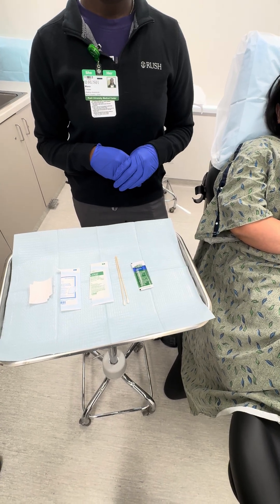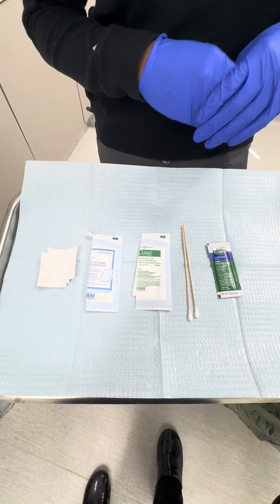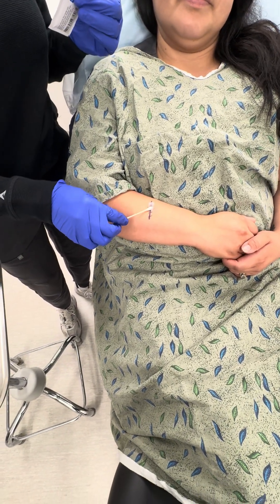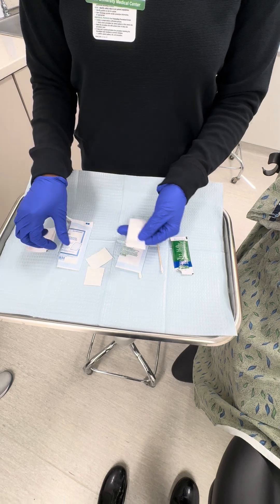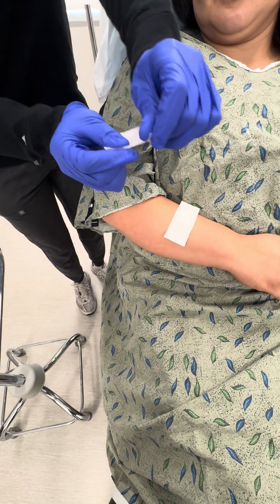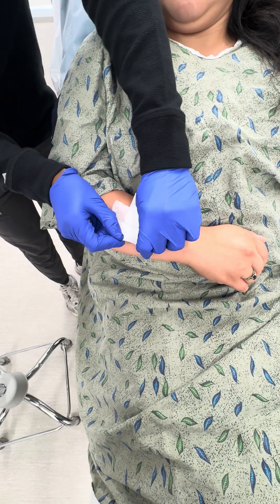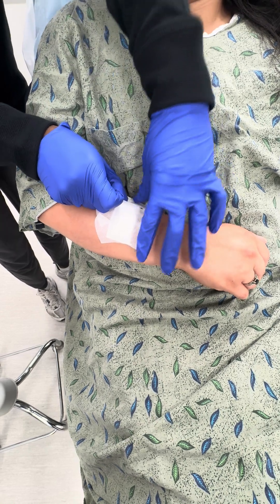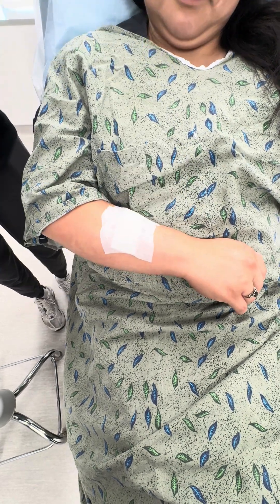Applying a Pressure Dressing After Cutaneous Surgery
This video reviews how to apply a pressure dressing after cutaneous surgery.